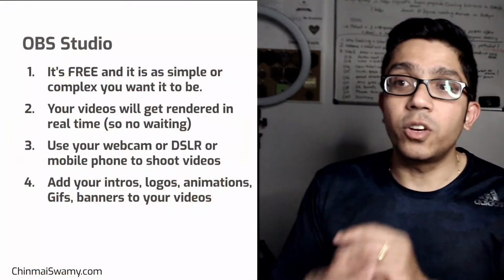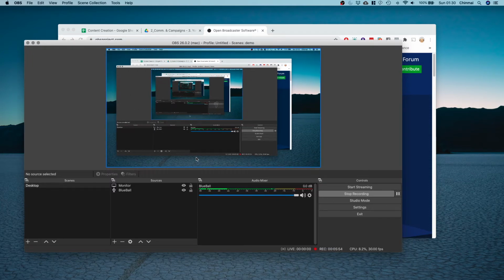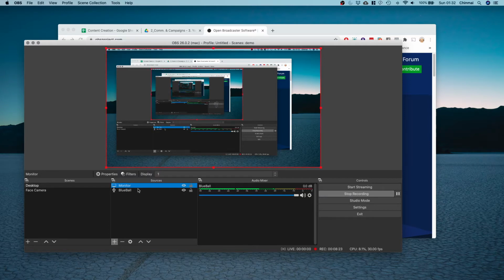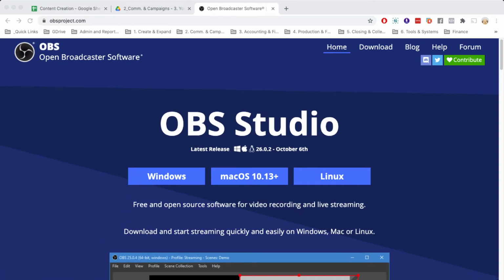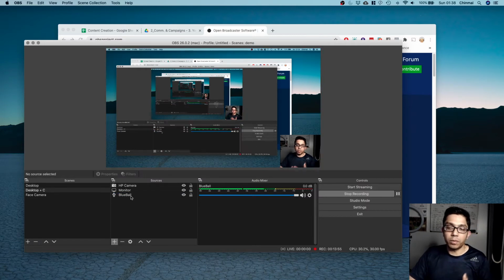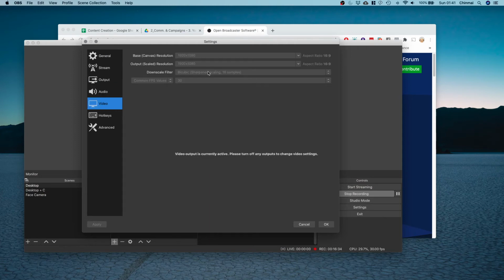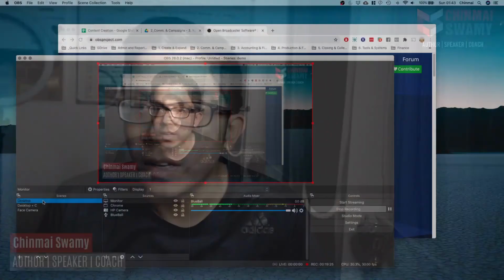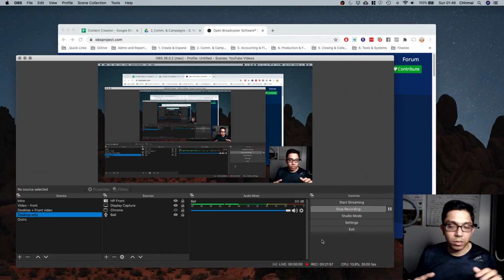How to create online course videos using OBS Studio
Get the 27min long on-demand masterclass on how to get your first $1997 coaching client for FREE

►If you like to learn how to sell ethically and get high ticket paying clients for your coaching program in 10 days then join the next free LIVE challenge

This video is for coaches, consultants & online course creators who is struggling to get videos generated and waiting for videos to be rendered. In this video you will see how easy it is to create videos using OBS Studio.

for an on demand masterclass on how to get your first $1997 coaching client in 14 days.

►ABOUT ME:
Hi, I’m Chinmai Swamy, the founder of Authority Launchpad, Best Selling Author, International Speaker and Transformation Coach.

I teach part-time coaches how to get their first $1997 coaching client in 14 days using group programs.

I have personally sold over $1.3M of coaching programs, workshops and masterminds in the last 5 years, spoke in 13 countries, published 4 books and have shared the stage alongside Les Brown, Jack Canfield and Bob Proctor.

The Authority Launchpad has helped over 1733 coaches quit their job and go full-time with their coaching business. It’s a system that’s been used by authors, coaches, experts and speakers (ACES) to sell their advice online and earn a huge annual income. The system helps you to start and grow a coaching business based on your existing knowledge, skills and abilities and empowers you to create an impact in people's lives.

Starting a coaching business is not easy, especially when you have a 9-5 job as well - struggling with time, unable to spend time with family. I know, I was exactly in the same situation back in 2013. Hence I have created several programs and content on - creating high ticket coaching programs, content creation and marketing, how to hold virtual masterclasses and close, setup systems and funnels, email marketing and closing over phone.

To help you achieve your breakthrough you deserve.